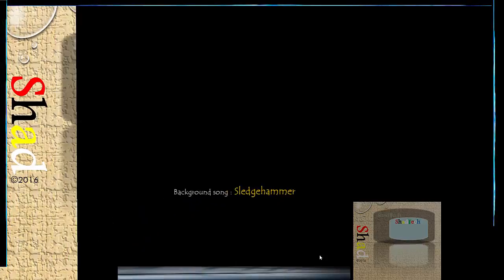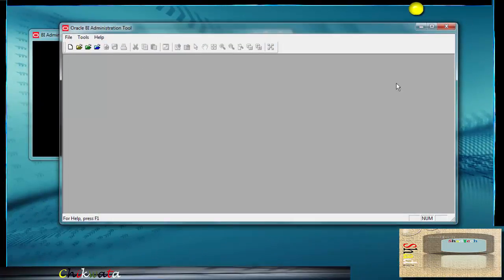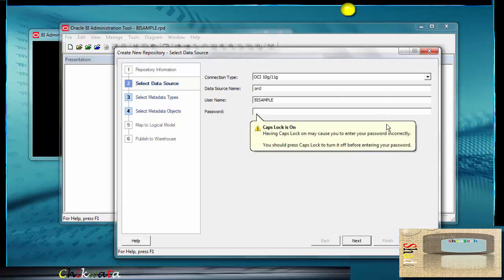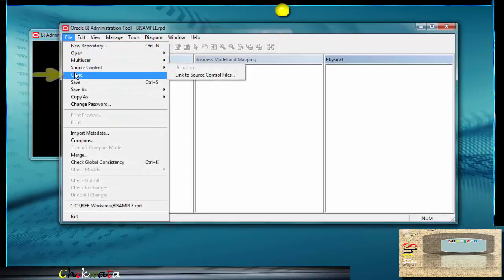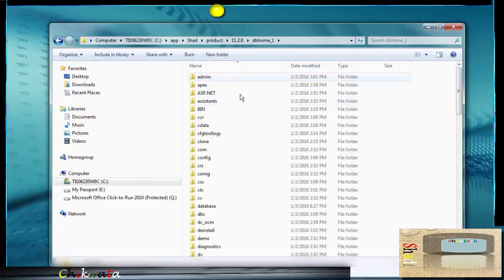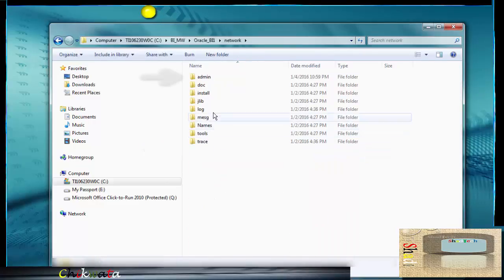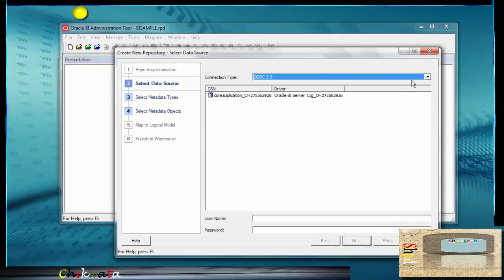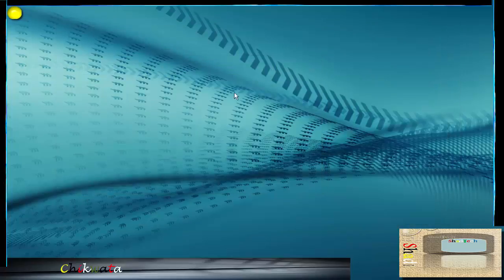The Connection Has Failed - Oracle BI Admin Tool